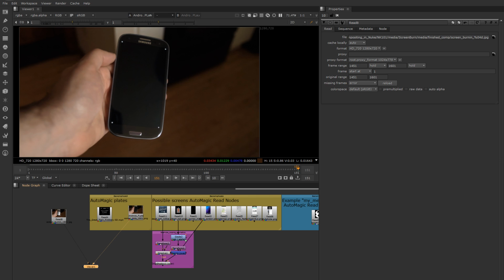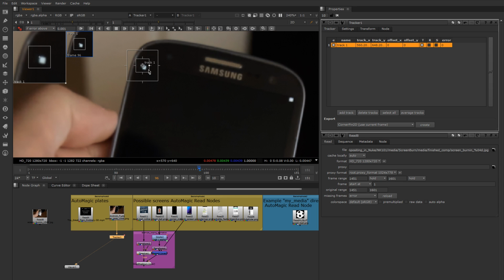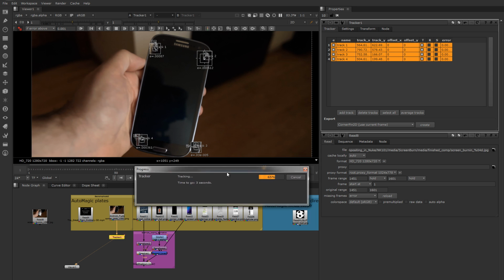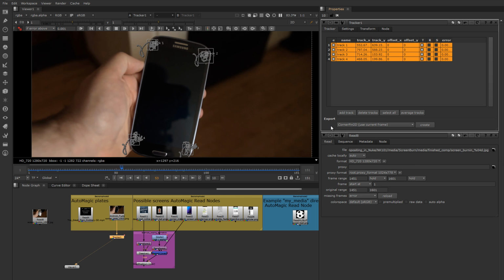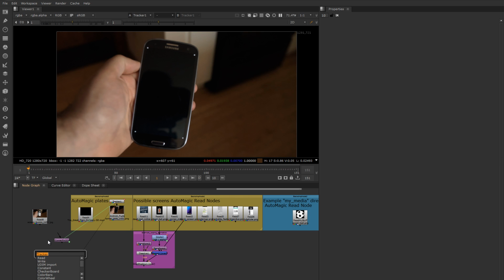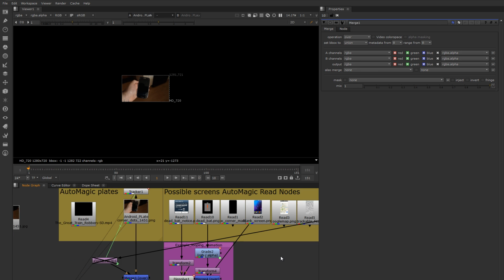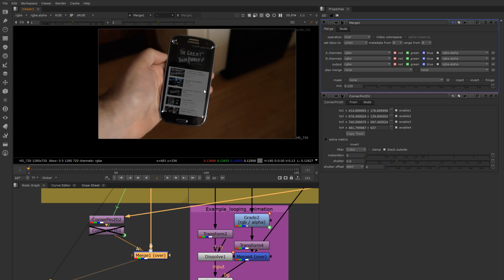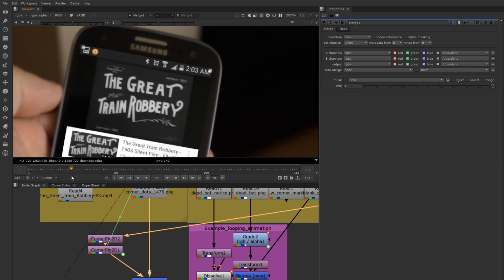Learn Nuke NK101 2-7 Tutorial Part 1/3 Corner Pinning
Part 1/3 of a track and corner pin tutorial.

You'll also receive updates on where to get the project files.